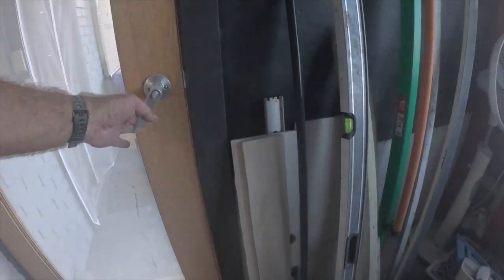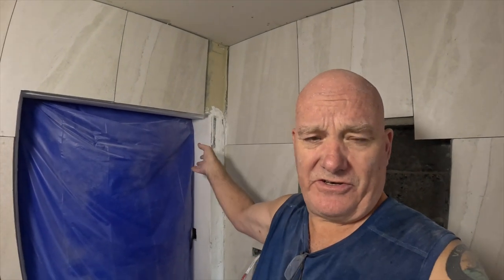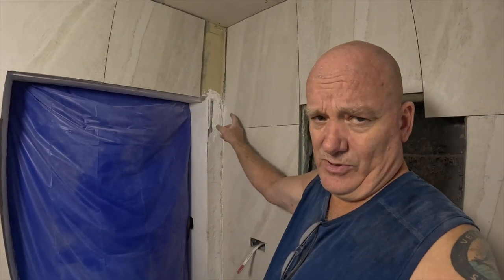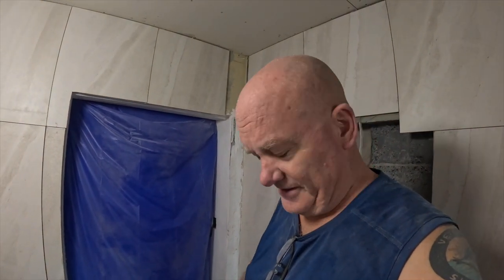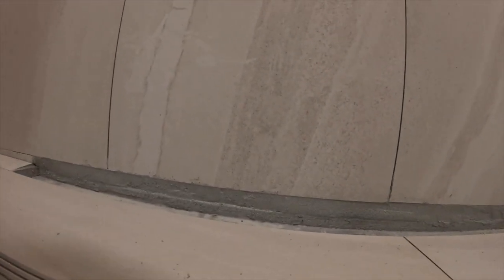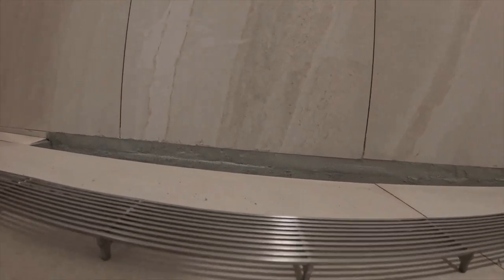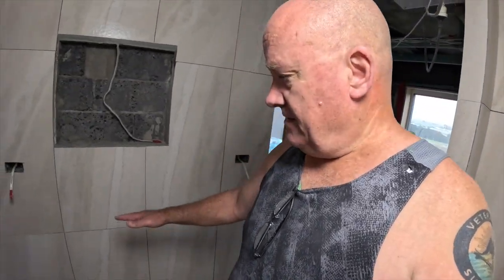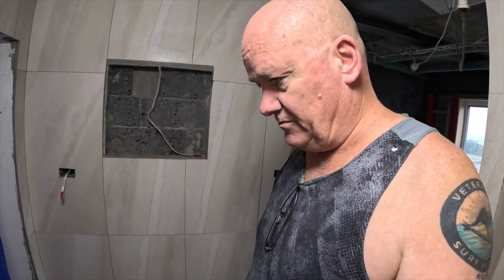Tiles finally finished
HURRAY!!! The tiling is finally finished in Ashling's new bathroom.
It took longer than I thought it would, was harder and more frustrating – but, ultimately, I'm quite satisfied with the results.
I am also very glad I decided to tackle the job the job myself – especially after failing on attempt number one.
However, I won't be volunteering to do another tiling job for a while ;-)

Me Ma She Knows – Rune Dale
The Sound of Wings – Colton Walls

Brian Hartigan
CONTACT Editor